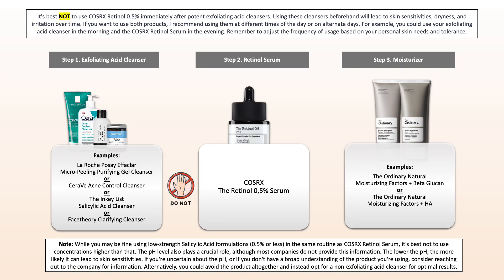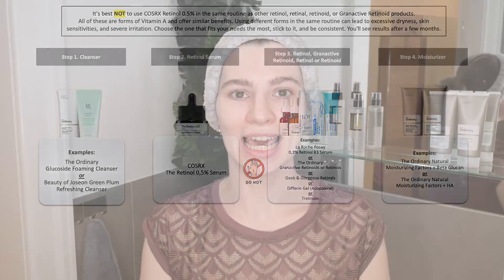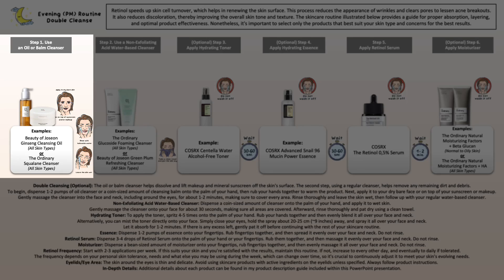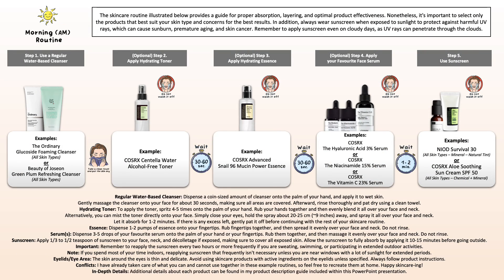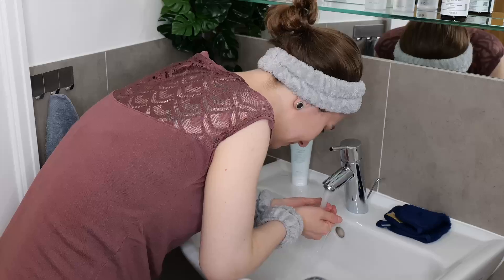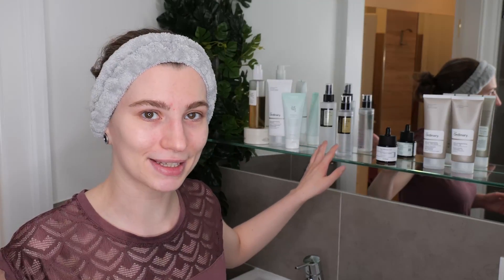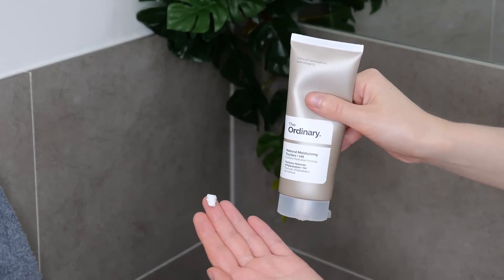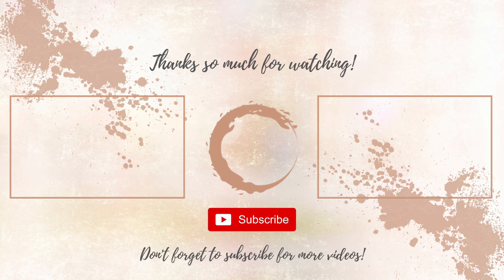How to use COSRX The Retinol 0,5% Serum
In this video, I will show you how to use COSRX's Pure Retinol 0.5% Serum, which comes in an oil formulation.

Benefits of Retinol: 00:00
Potential conflicts – what to avoid using: 00:47
Example AM and PM Routine, plus a Frequency Guide: 2:36
Step 1: Cleanser – Beauty of Joseon Green Plum Cleanser: 5:42
Step 2: Hydrating Toner and/or Essence – COSRX Snail Mucin Essence: 7:16
Step 3: Serum – COSRX Retinol Serum: 7:49
Step 4: Moisturizer – The Ordinary Natural Moisturizing Factors + HA: 8:33

For the example skincare routines + conflicts only, click the following

Beauty of Joseon – Green Plum Cleanser
COSRX – Snail Mucin Essence
COSRX – Retinol Serum